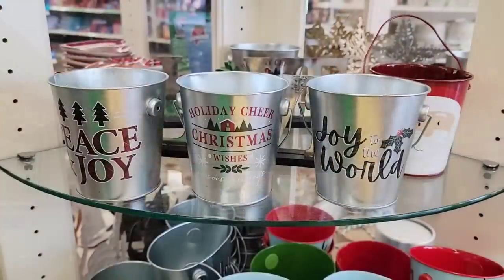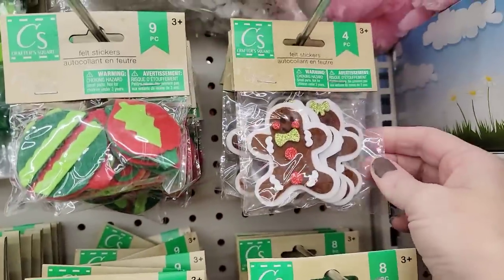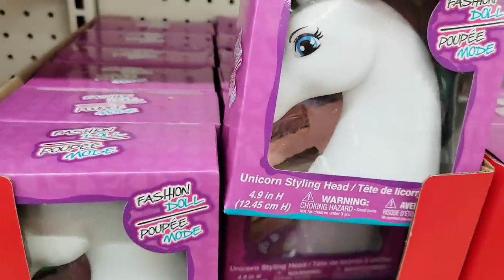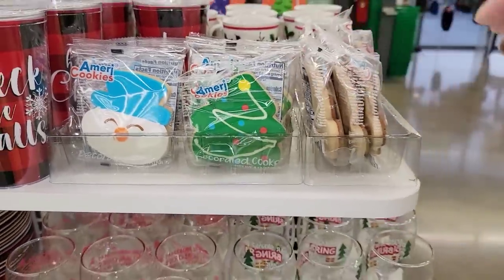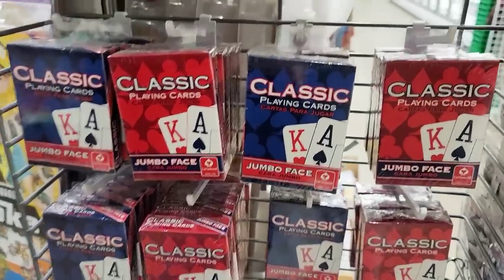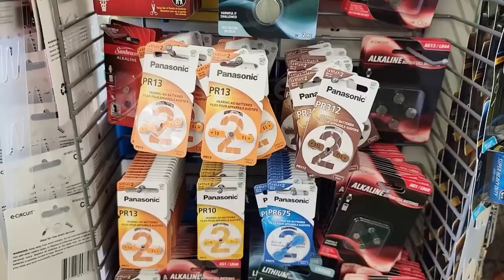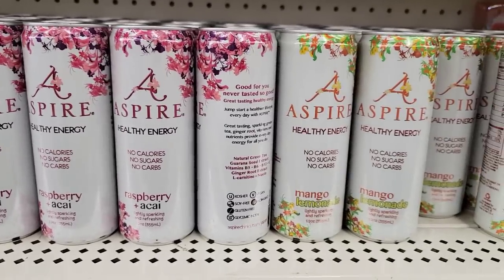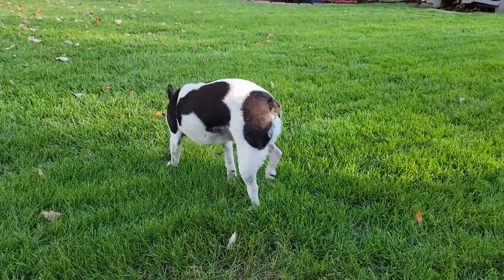COME WITH ME TO THE DOLLAR TREE | UNBELIEVABLE NEW ITEMS. NOV 7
dollar tree
dollar tree shopping
dollar tree christmas 2021

Jennifer Mowan
P.O.Box 15916